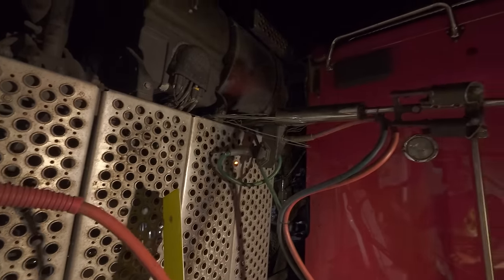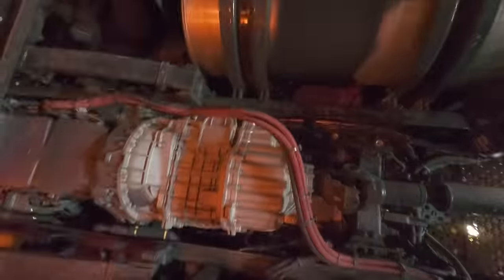Hazmat Tanker Rolls Over in the Desert!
Hazmat Tanker Rolls Over in the Desert! At least this one wasn't a 3 day nightmare fiasco like the lithium battery job. In fact, this was very tame considering what could have happened. Fire department cleared this as safe to work, then took off so Alex and Dave can handle with rotator power. Dave's rotator is a 40ton, and Big Flipper of course is a massive 75ton rotator.

This job was FAR considering we're in LA and this was the desert. First step Alex did was pick and swing the rear of the tanker back to a more level position. Second step was easy on paper, but proved to be difficult in separating the tractor from the tanker. Normally we bring them up together, but because this 2 lane highway was small, they made the call to do it separately. The 5th wheel was air controlled and would not release from the cab so they ran an air line directly to it.

From here, it's classic Pepe's finesse. Tractor came over first then pulled up out of the way. Next was the heavy tanker. Alex's Massload wireless load cell was reading 19,000lbs on just ONE line. Realistically he was seeing just under 40,000lbs, and Dave was seeing the same. They even managed to let traffic through that was building up.

All in all a safe and efficient job. What did everyone think? I post all my deleted videos here and other perks

►All footage was shot with a DJI Action 5 and DJI Mavic 3 Drone. I also edit my own footage using DaVinci Resolve Studio.